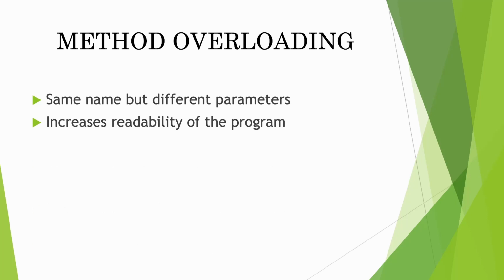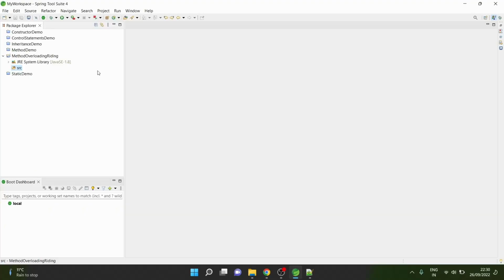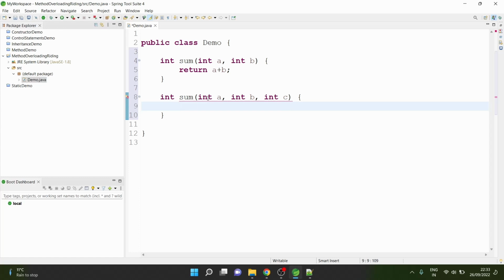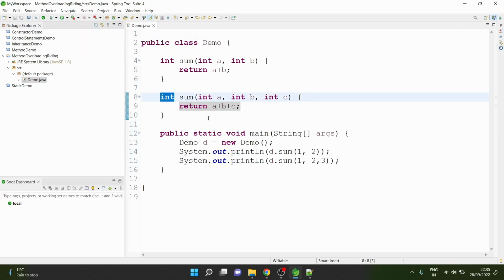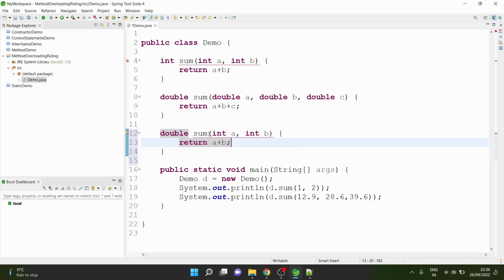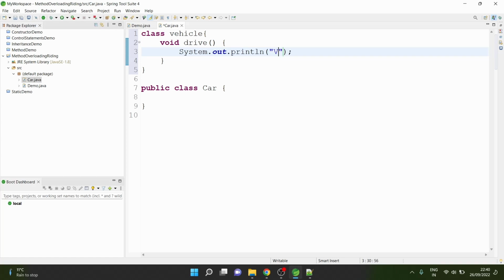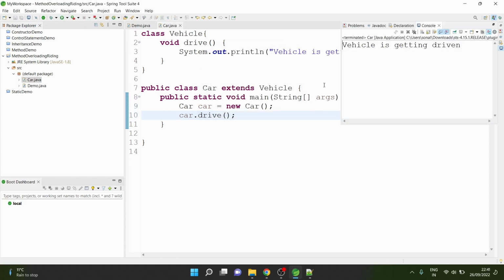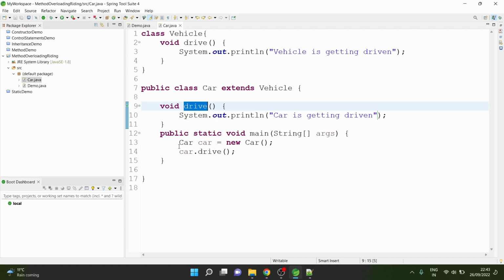Method Overloading and Overriding in Java | Java Tutorial | Live Demo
In this video you will be learning what is Method Overloading and Method Overriding in Java with a live demo on how you achieve it ?

Links to previous videos:
Java Tutorials: